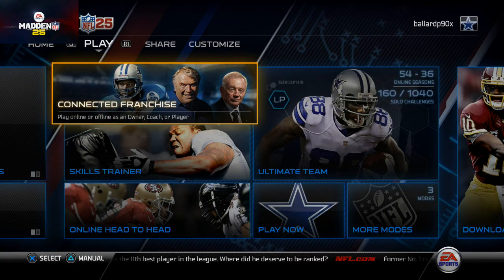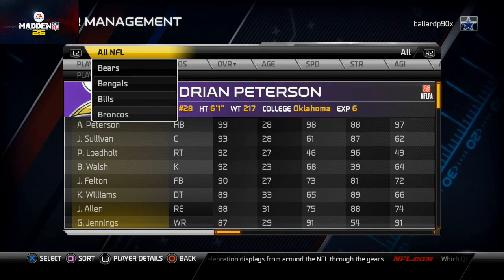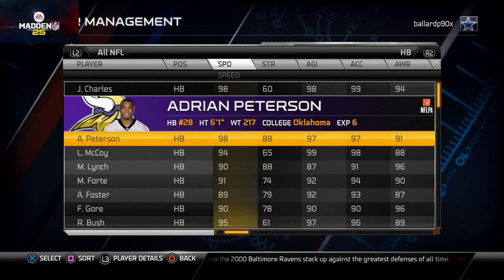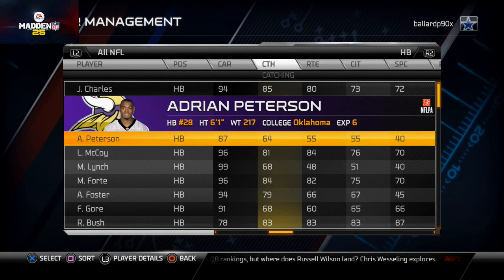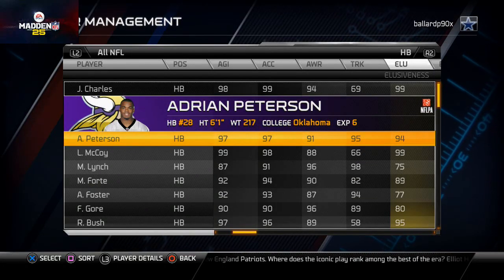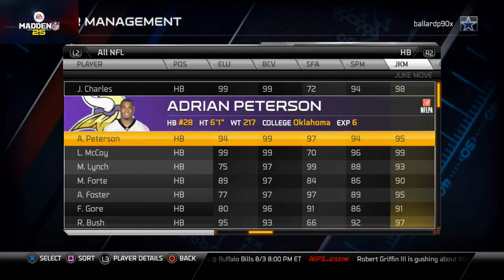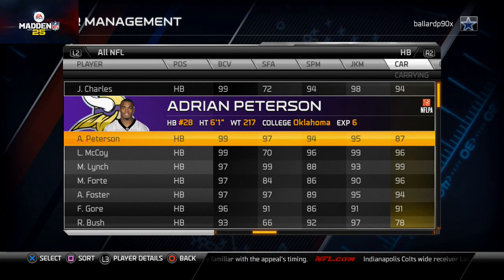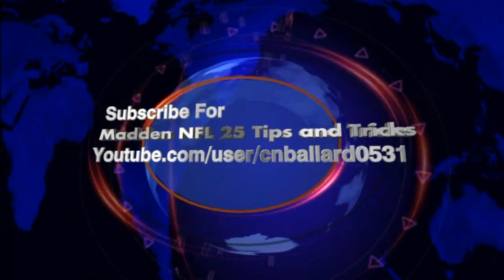The Best Running Back in Madden 25: Adrian Peterson Vs. LeSean McCoy - Embrace Debate